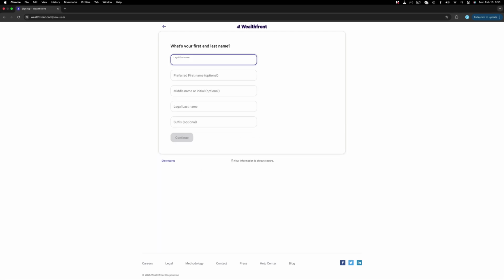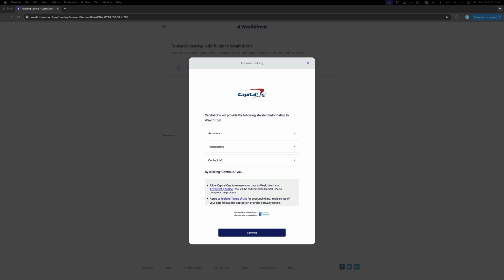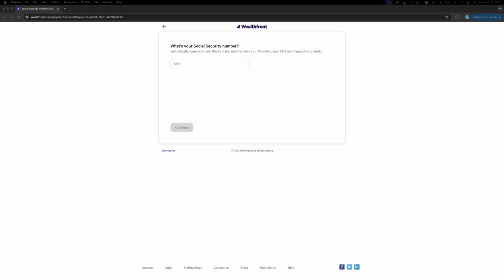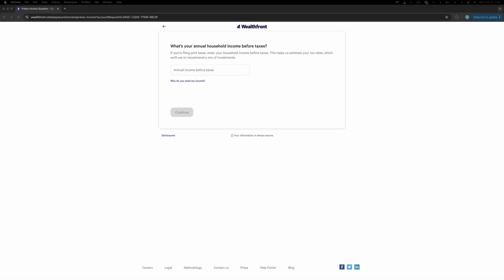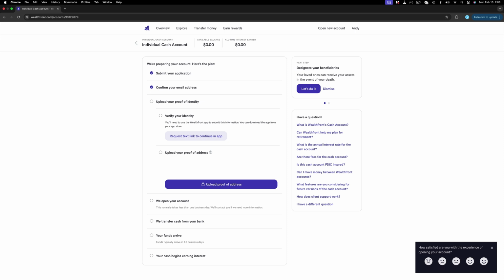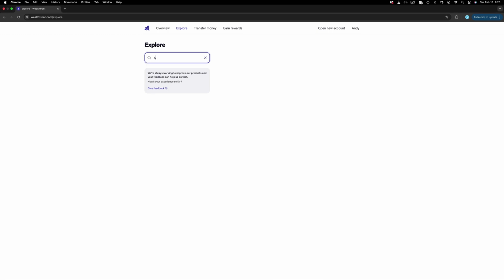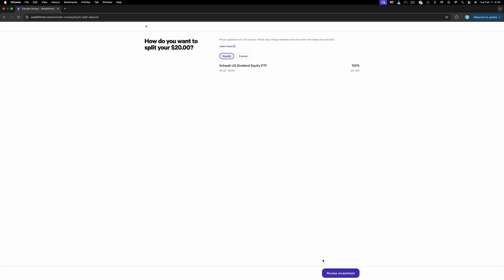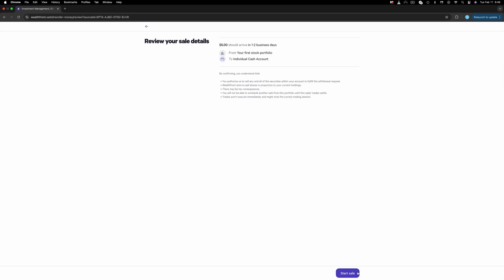How to Open a Wealthfront Account : Step-by-Step Guide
I will provide you a step-by-step guide on how to open, fund, and trade using a Wealthfront account. I begin by showing how to select the appropriate account type, such as a stock investing account, and walk through entering personal details, linking a bank account, and funding the account with as little as $1. Next, I explain the verification process, including identity confirmation and document submission if required. Once the account is set up, I demonstrate how to buy and sell stocks or ETFs on the Wealthfront platform.